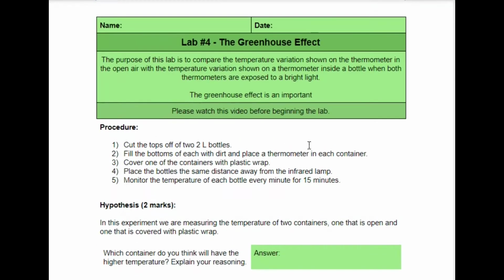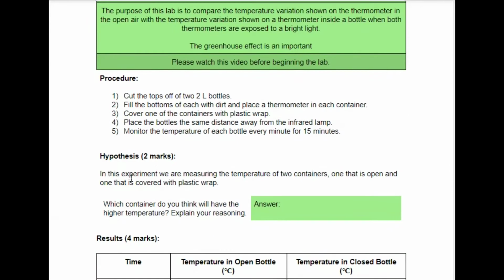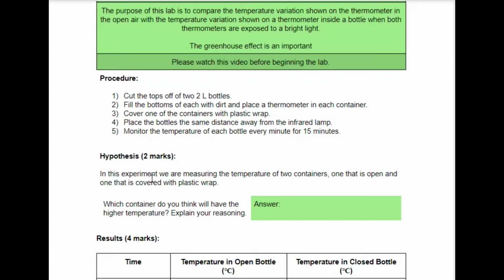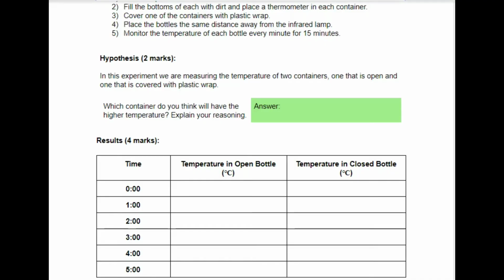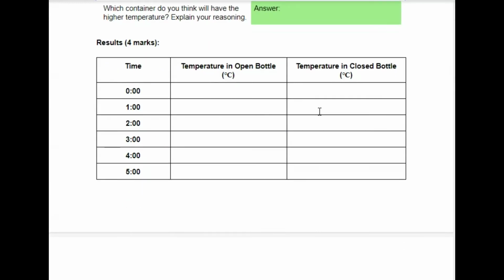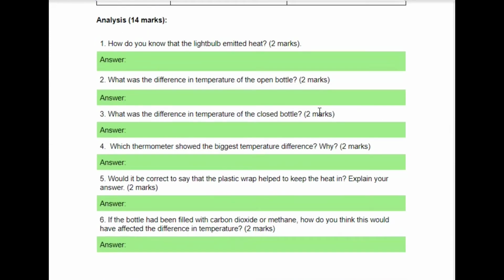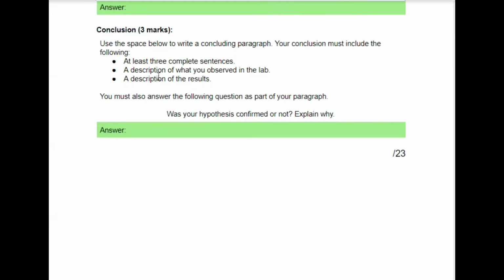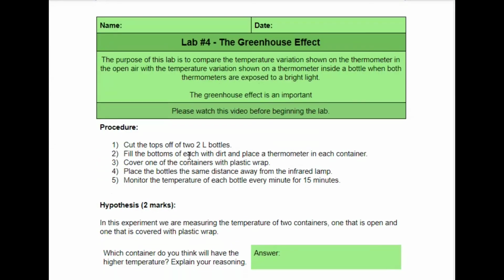Lab 5 - The Greenhouse Effect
In this lab we will be measuring the temperature of two thermometers: one in a closed container and the other in an open container. The closed container will represent a greenhouse while the open container will be the control.